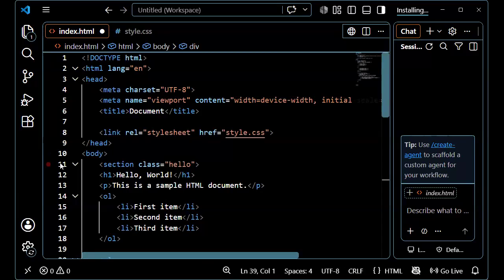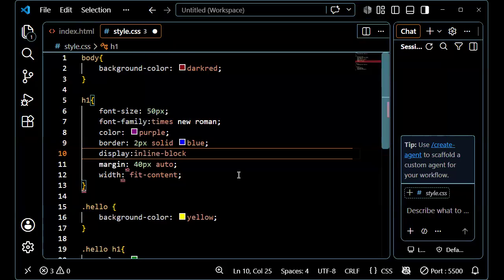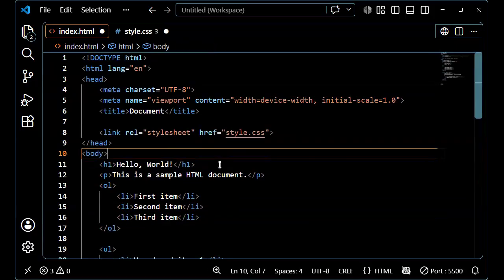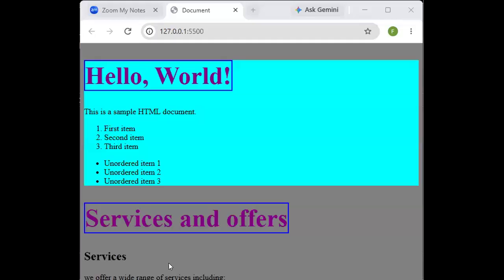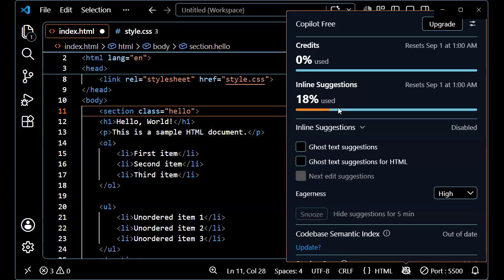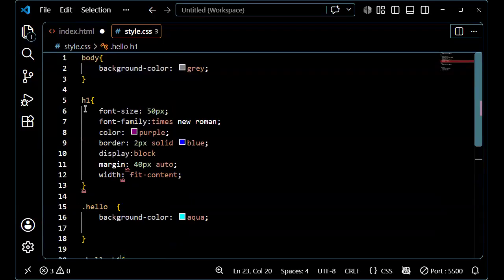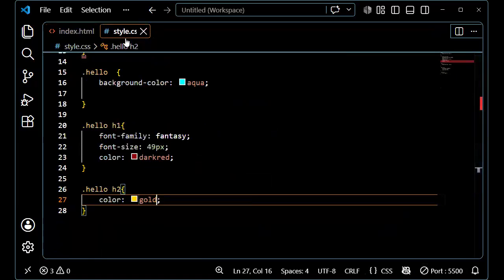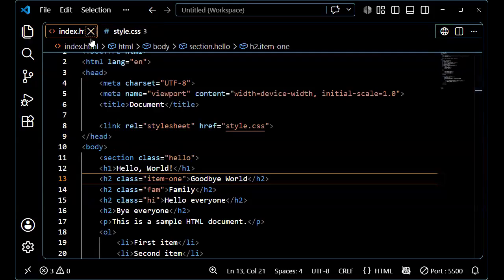KodeHauz Online Holiday TechKamp 2026 Session 9 - CSS 2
Selectors, Properties, Colors, Fonts, and Layouts